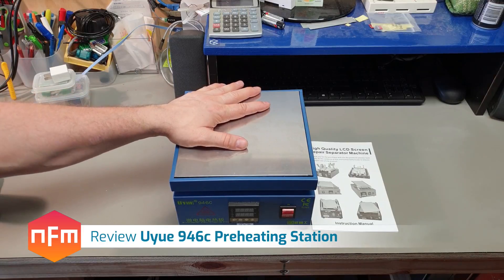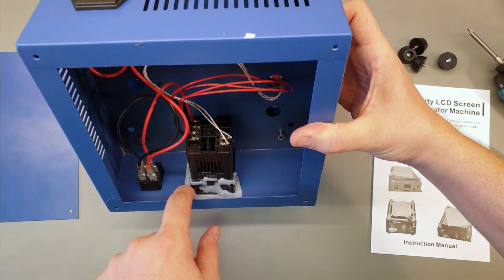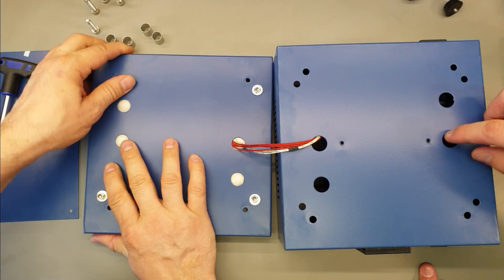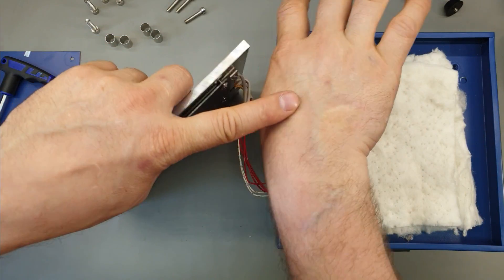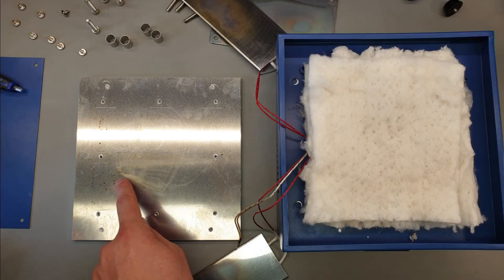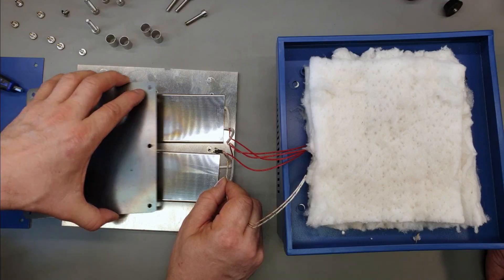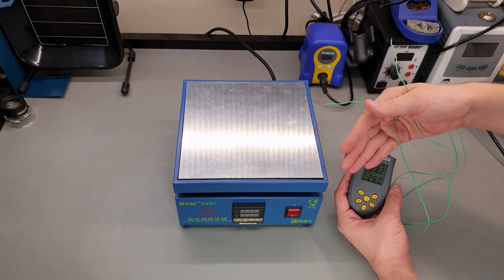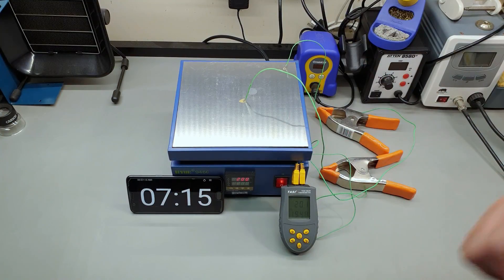Uyue 946c Phone Repair / SMD Reflow Hot Plate Review and Upgrade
In this video we review and make a few tweaks to a 'Uyue' brand 946c preheating station for use with surface mount soldering, smartphone repair and other applications requiring the application of controlled heat.

Link to controller manuals.
(Some functions may not be available in your controller depending on what the manufacturer included).